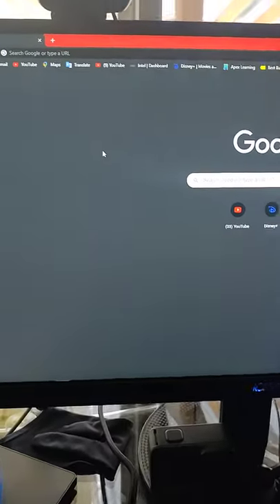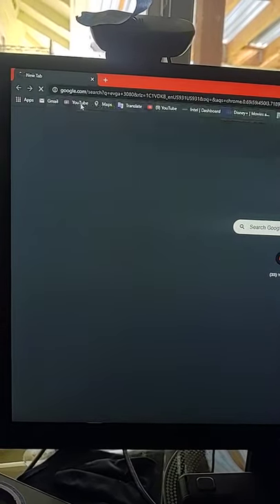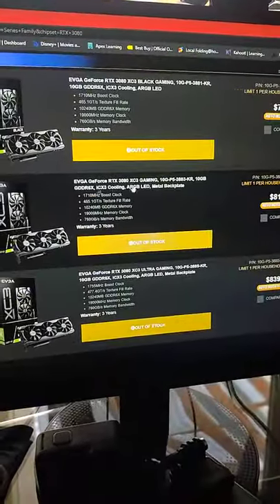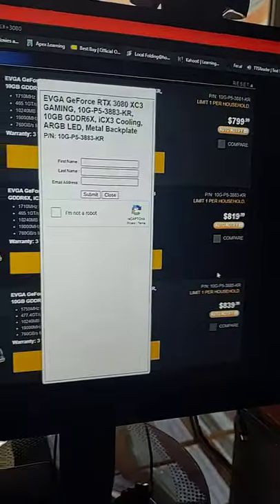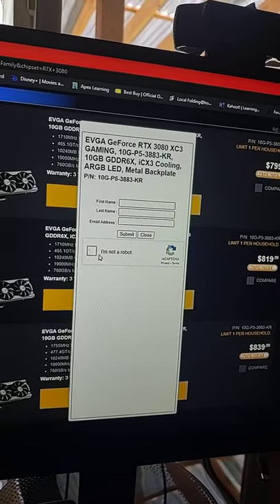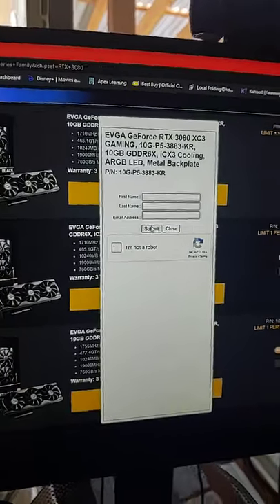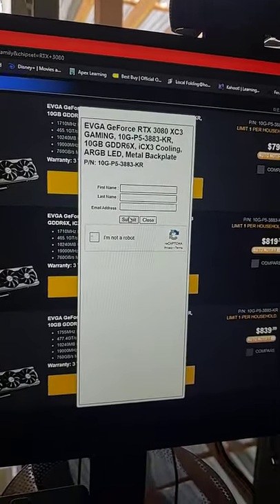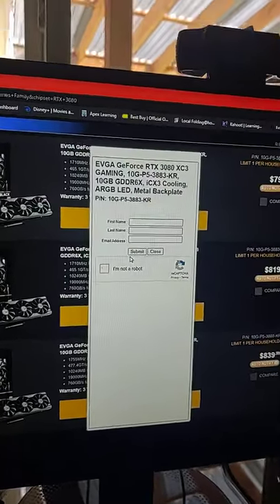How to get an RTX video card easy (NO CODING REQUIRED) 🤯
sorry about the clickbate

Hay kids you can be just like me only a few thousand dollars:
Elgato game capture HD 60 S
Logitech hd pro 60
Razor seiren X
Astro A10
G. Skill Trident Z RGB
msi B360 Gaming Plus
Seagate Barracuda compute 1tb
Samsung 970 evo 500 gb
Redragon Vara k551 Outamu red
UtechSmart Venus MMO gaming mouse 16400DPI

and also to you for making this possible

Remember success is just around the corner all you need is a periscope 🪂